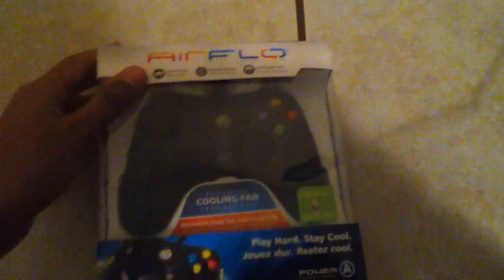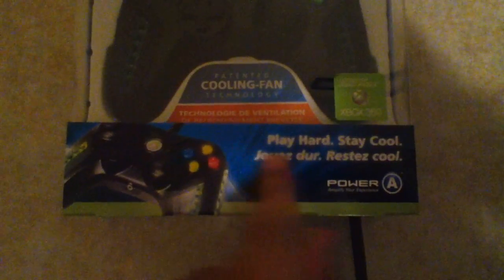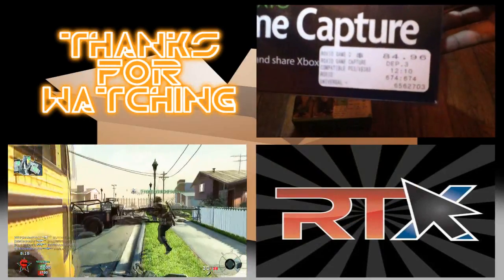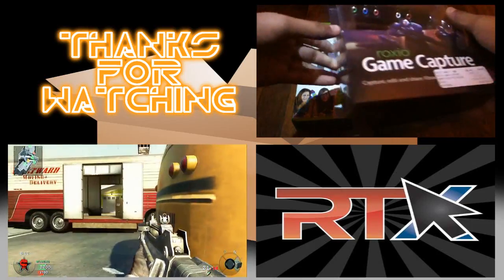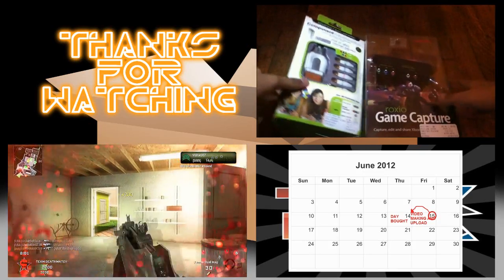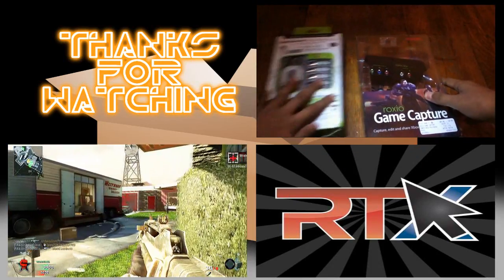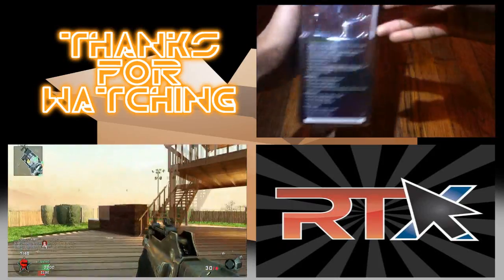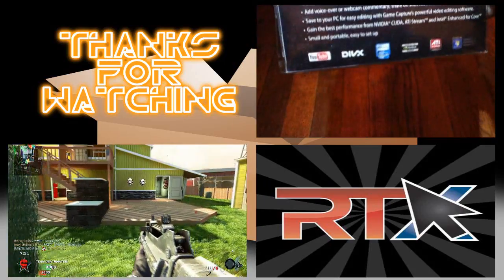Unboxing #2: Air Flow Controller By Power A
Here I'm unboxing a controller by Power A called the Air Flow. The price range is from 35$ to 40$ and it's sold at Walmart's or you could buy online.